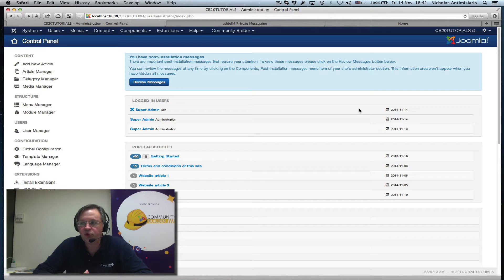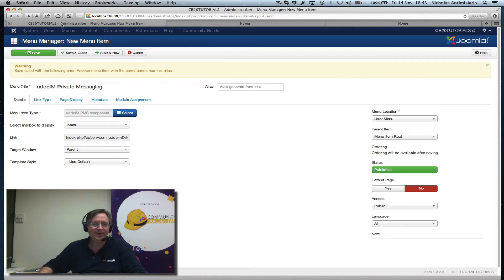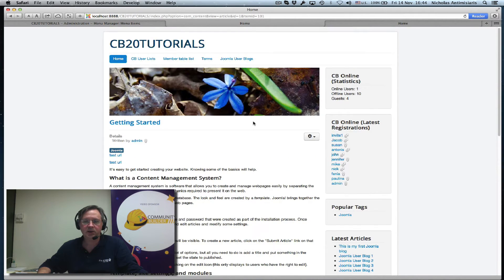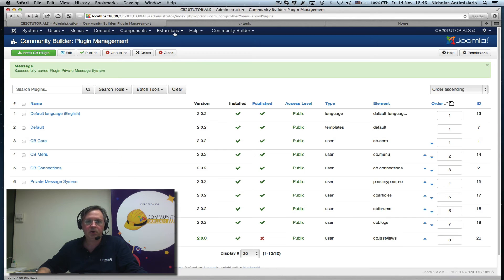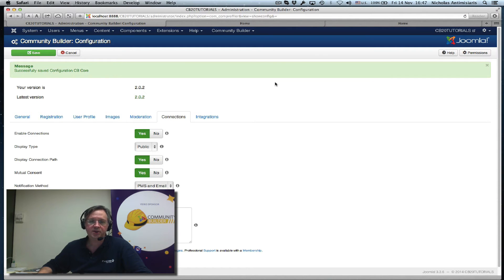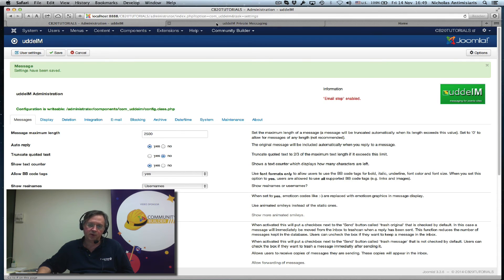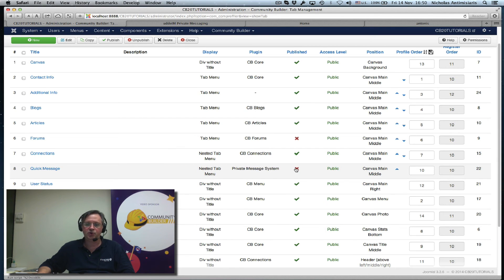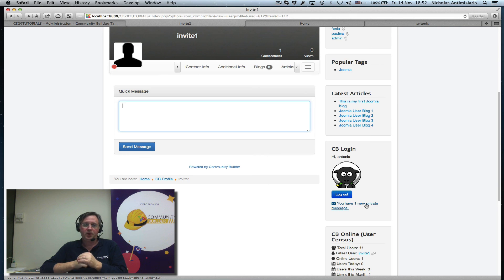CB 2.0 Tutorials - 21 - Integration with uddeIM Private Messaging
uddeIM Private Messaging integration.